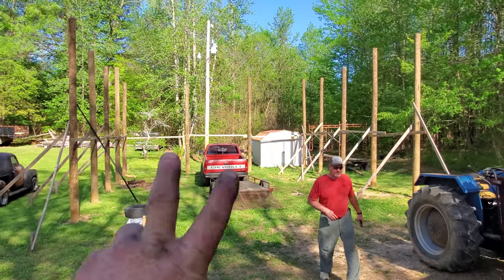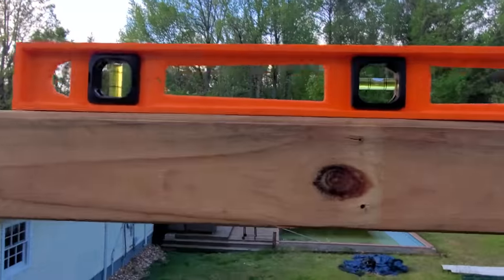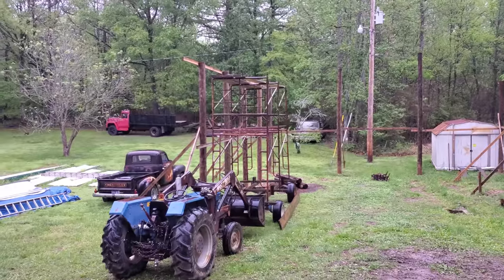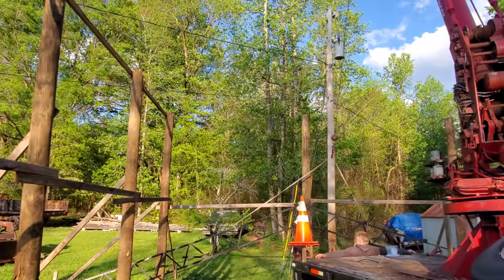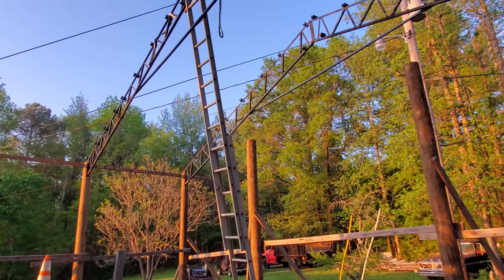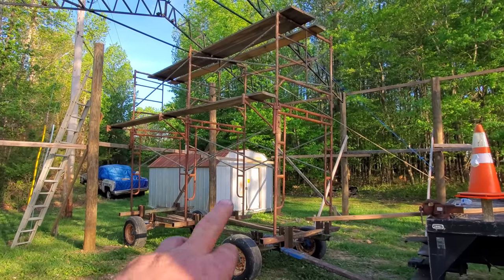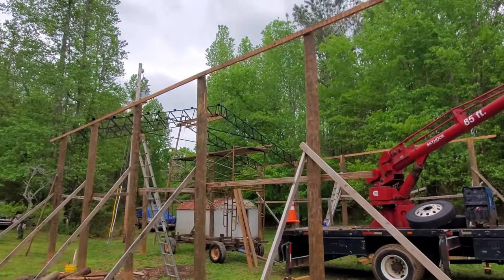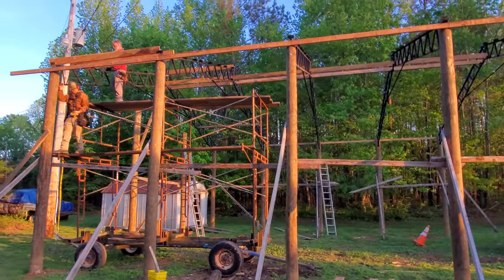Shop Rebuild Part 2 : Trusses are set!!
In this video we get the trusses up on ol Humpty Dumpty. Making progress everyday!!